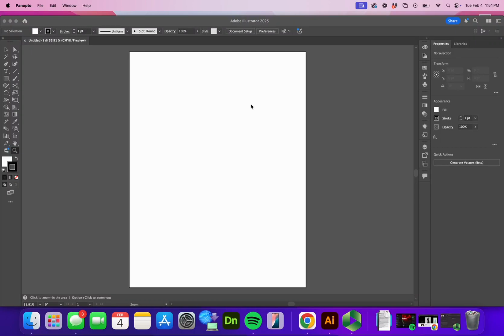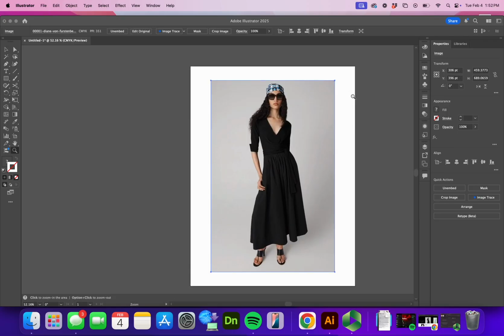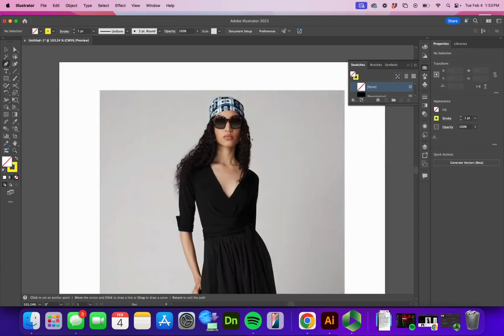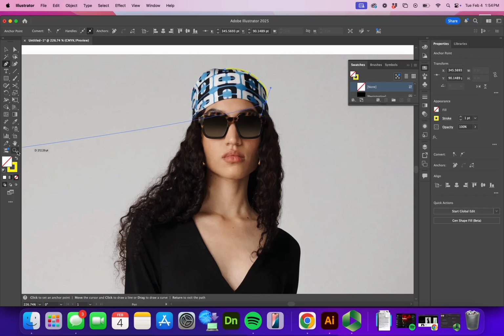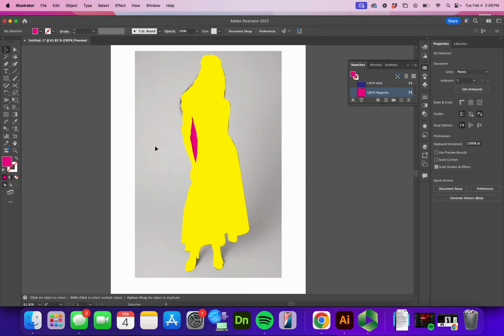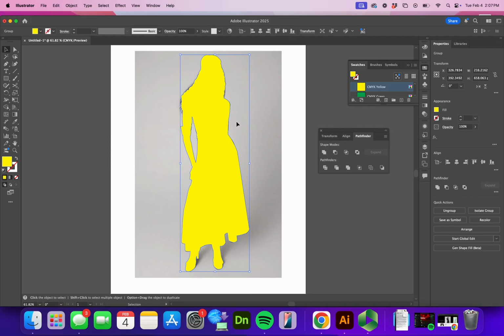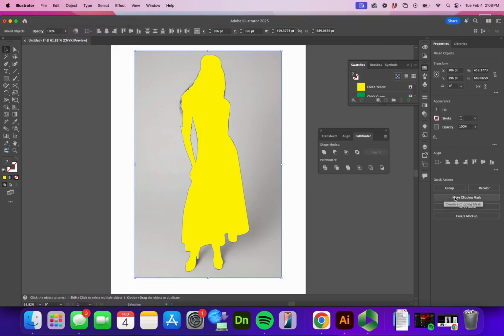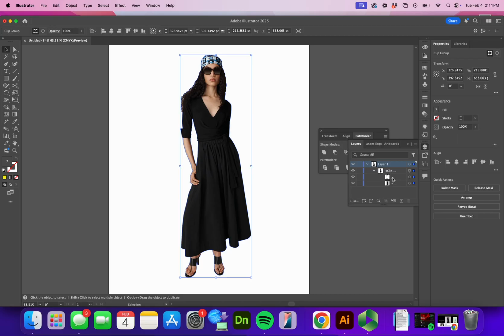Create a Custom Clipping Mask in Adobe Illustrator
In this video we will create a clipping mask to in Adobe Illustrator using the pen tool and pathfinder tools. This is a great tool if you would like to isolate a subject of an image!